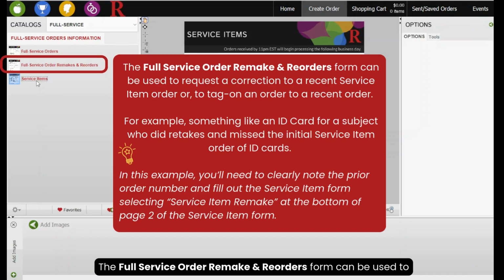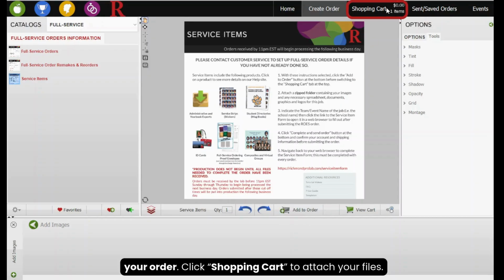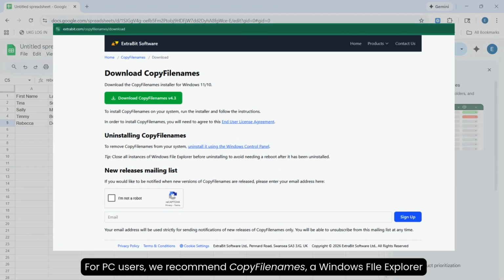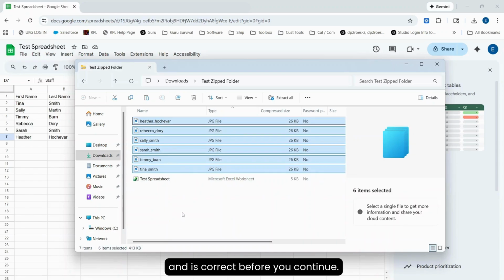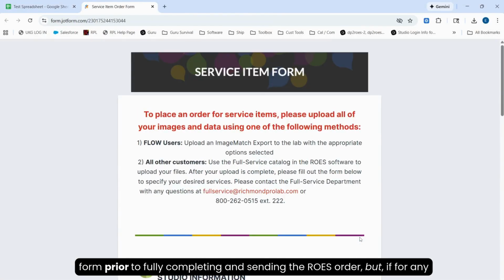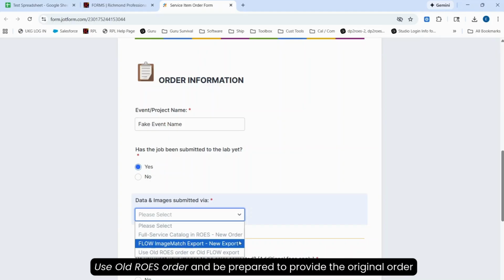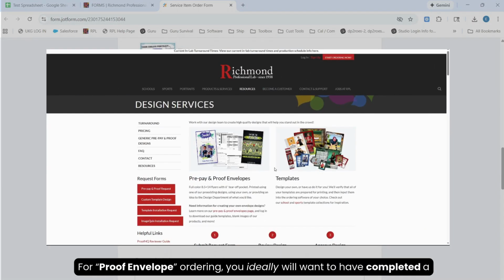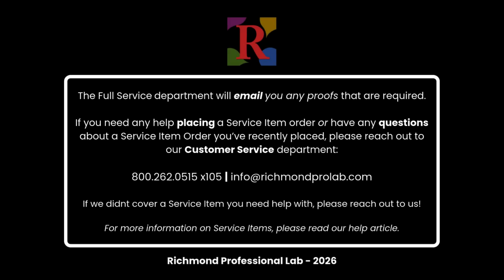ROES - How to - Ordering Service Items